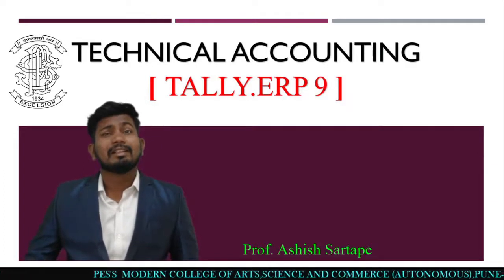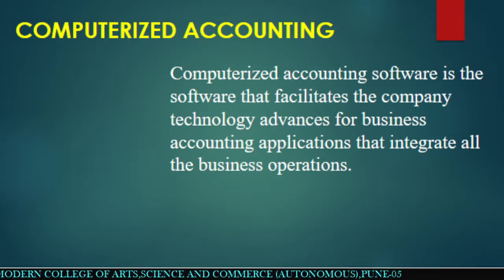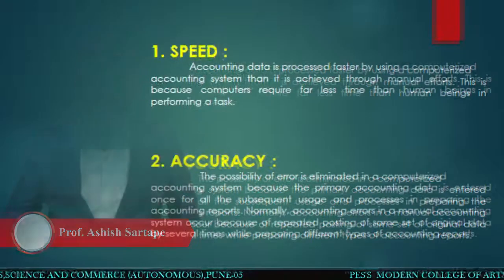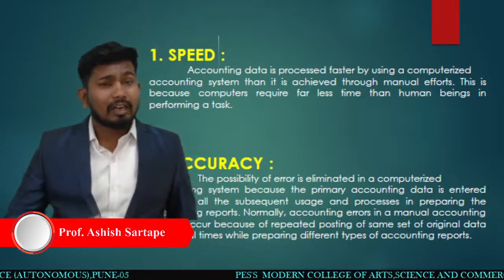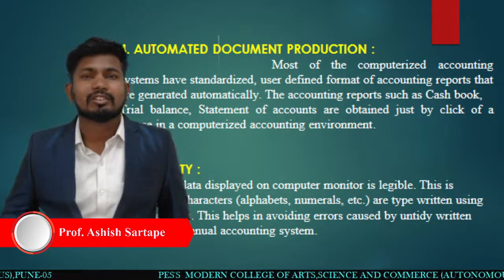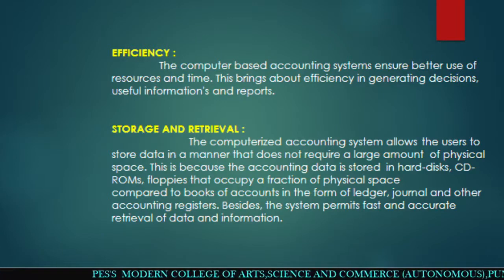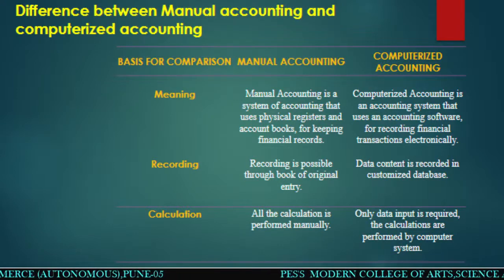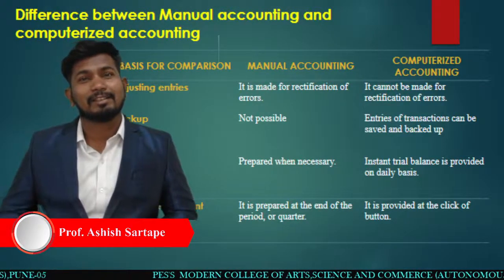Chapter 2 Introduction to Tally Lecture 1 25032021